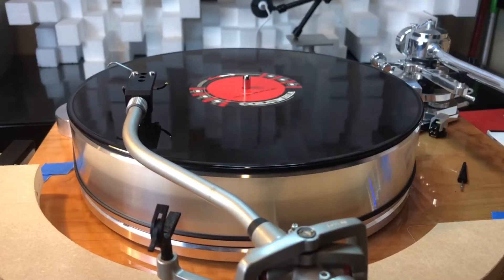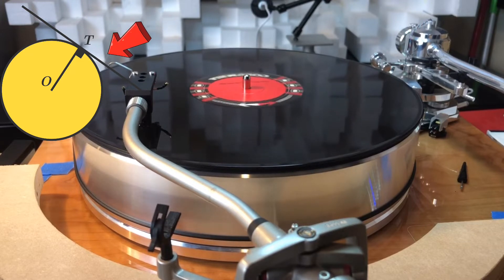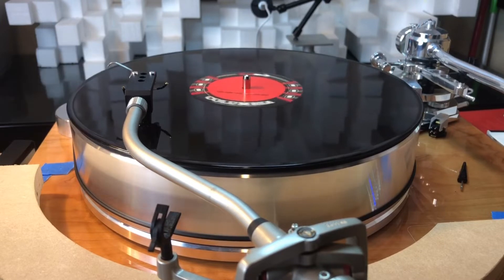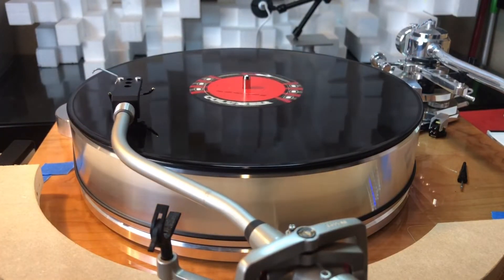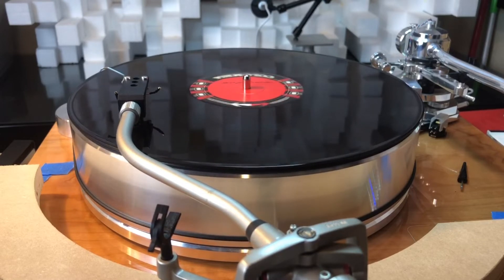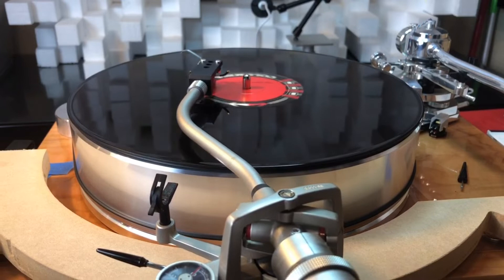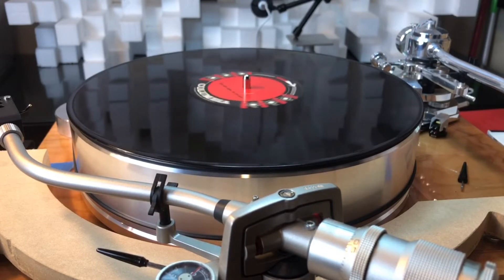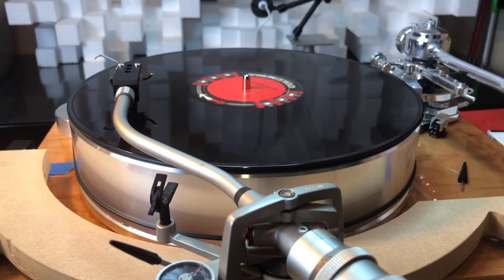Skating Study (Part 6 of 6) - Overhang 3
Setting the proper anti-skating force is essential to optimizing your turntable setup and preserving the life of your stylus and grooves. Additionally, it is important to reduce the likelihood of mis-tracking distortions.

In this video series, WallyTools will demonstrate that offset angle has nothing at all to do with the generation of skating forces, despite the claims of several tonearm and tonearm accessory manufacturers who claim their designs that eschew offset angle also relieve them of skating force. As you will see, this is simply not true. This is the sixth in a series of six videos on the subject.

More information on this - along with drawings to support the demonstration - are found

Go to  @WallyTools Analog Setup Tools  for all of our instructional and educational videos.